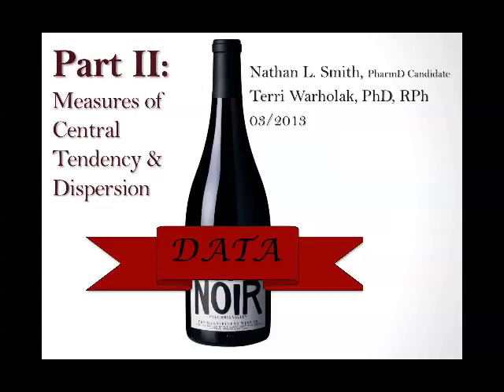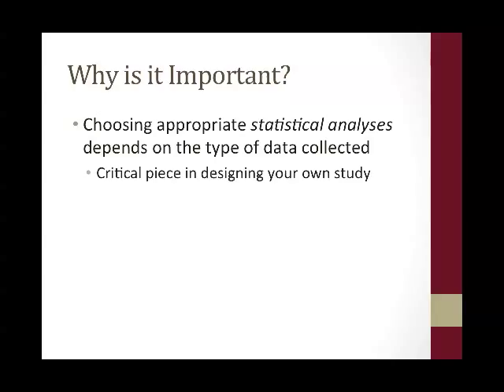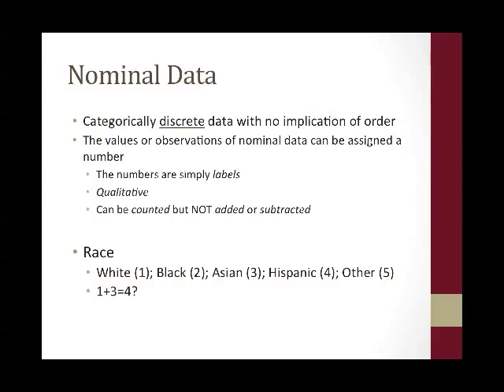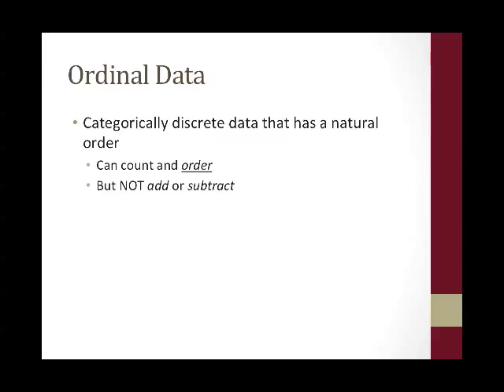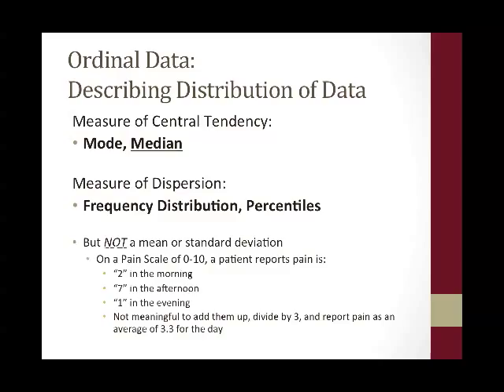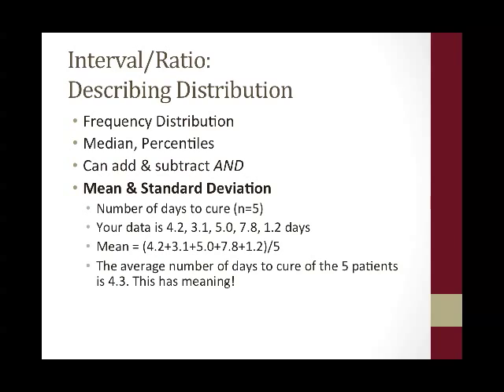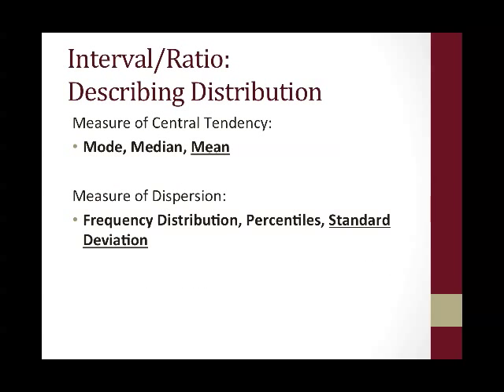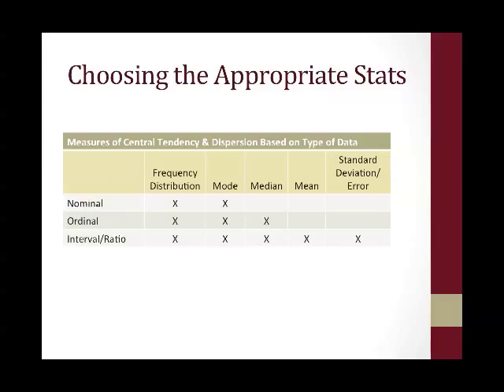Data NOIR Part II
A beginner's lesson on the levels of data (nominal, ordinal, and interval/ratio) and how identifying the level of data can help one select an measure of central tendency and dispersion.